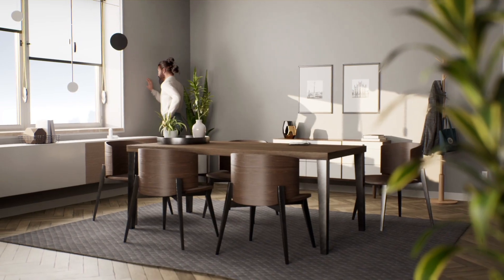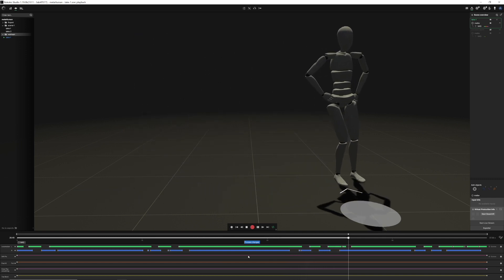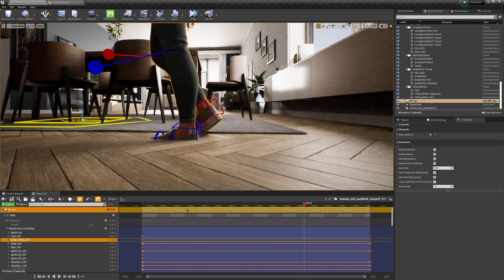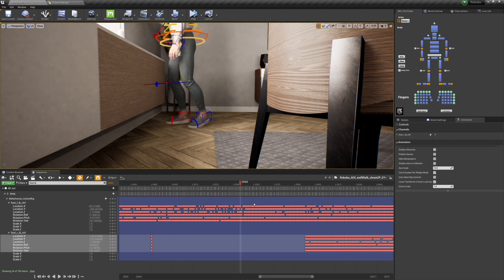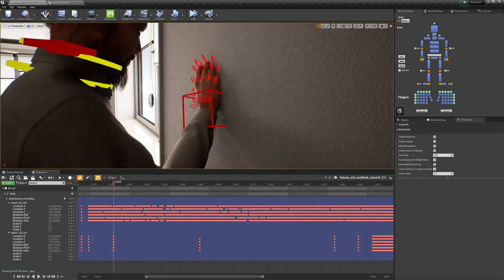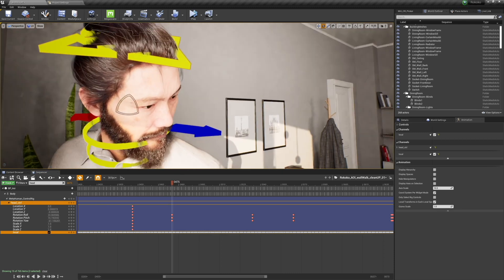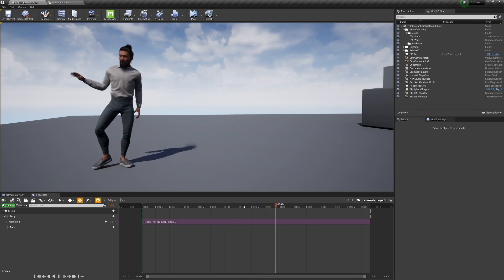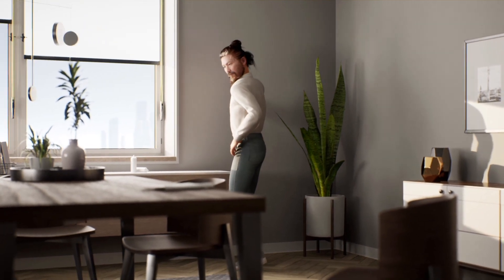Unreal Engine MetaHuman MOCAP Editing Workflow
In this video I breakdown how I edit Motion Capture data (Rokoko) directly in Unreal Engine using the MetaHuman Control Rig and Sequencer.  I find it extremely powerful to able to edit the MOCAP while viewing the final environment and lighting in real time.